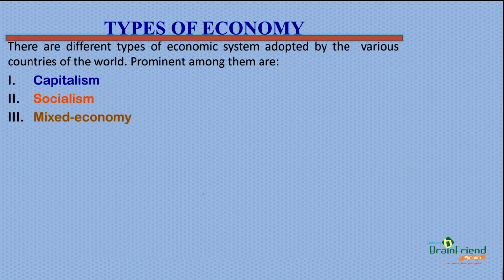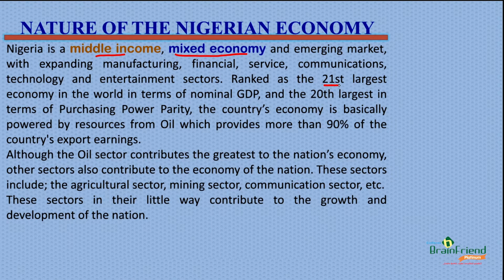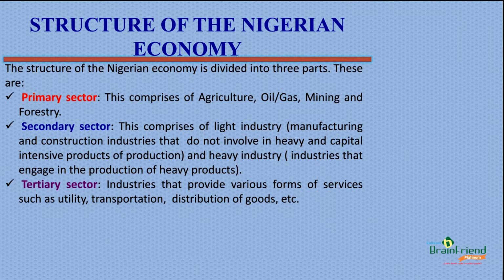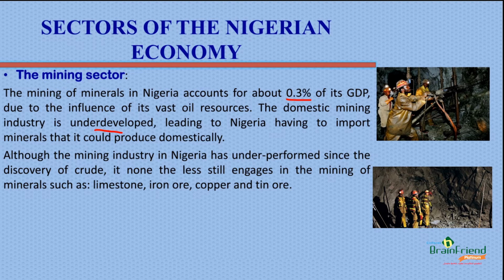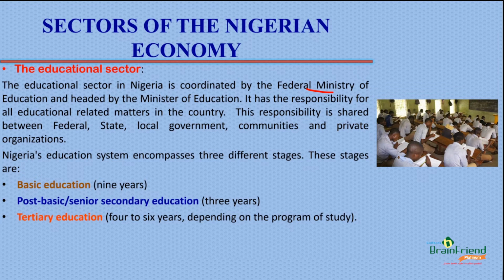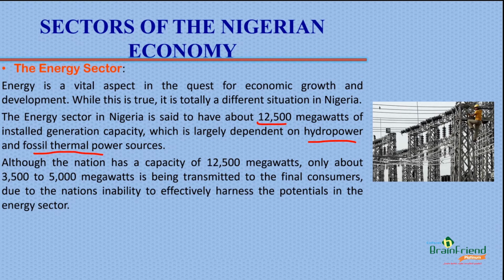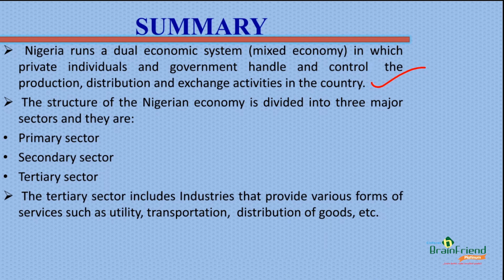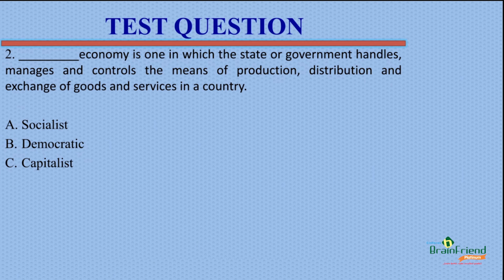Nature of the Nigerian Economy